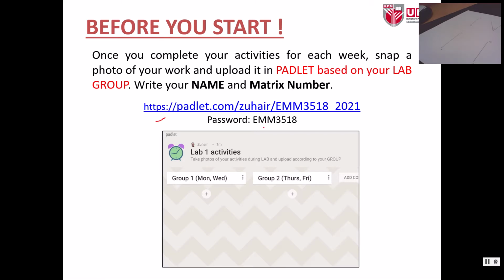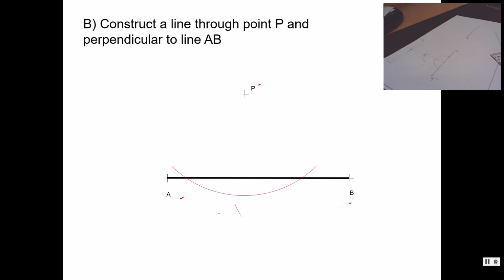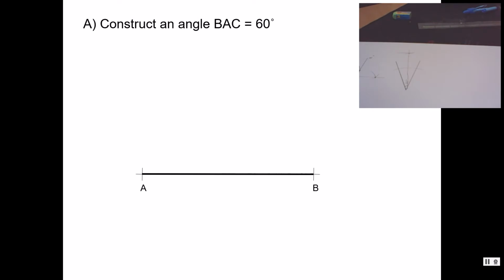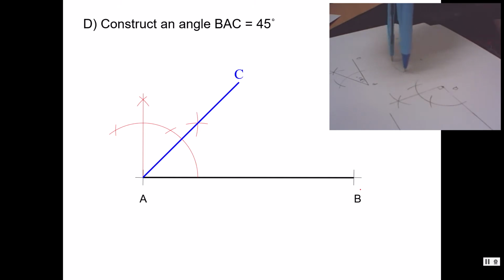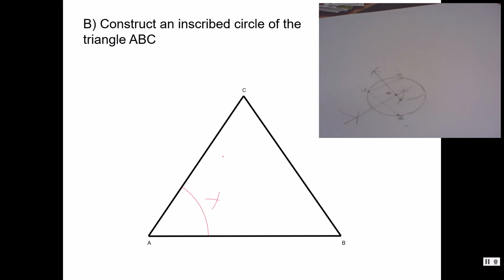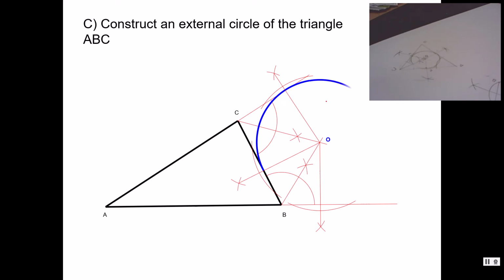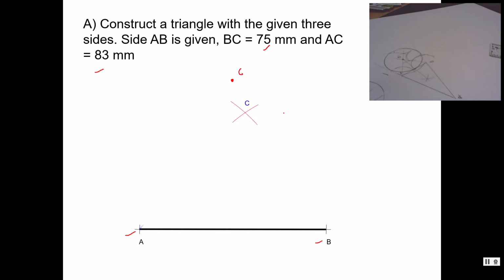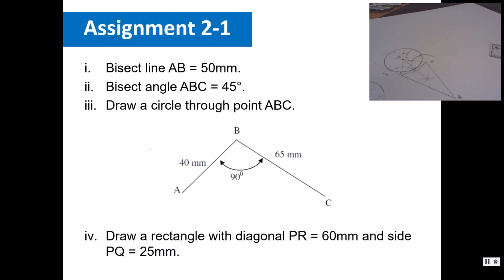EMM3518 - Lab 2 (Manual)